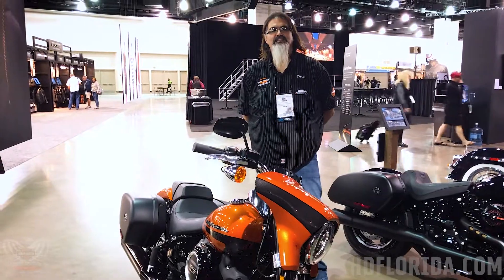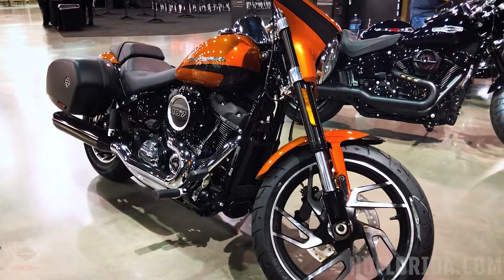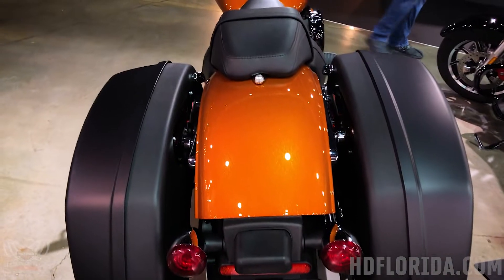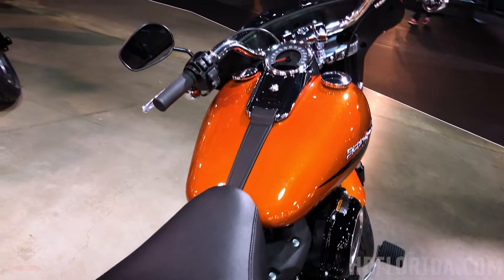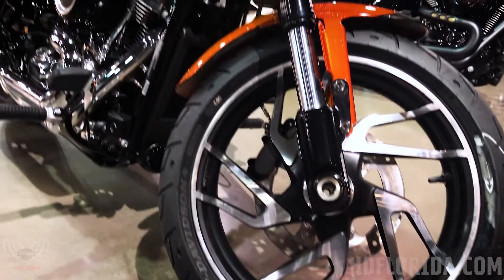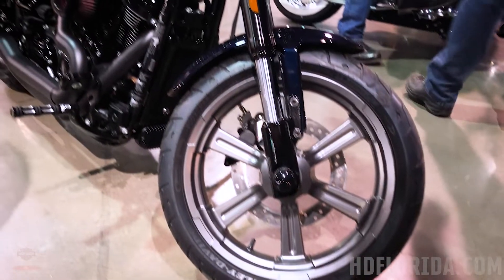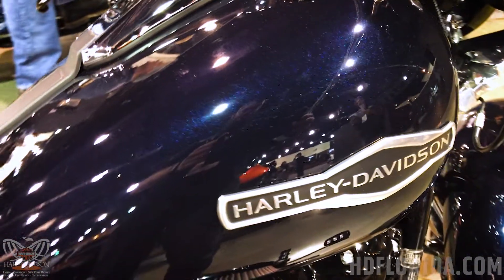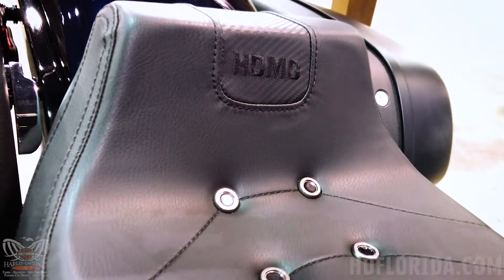2020 HARLEY-DAVIDSON SPORT GLIDE IN SCORCHED ORANGE & SILVER FLUX | MIDNIGHT BLUE | STOCK VS CUSTOM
Check out both of these 2020 Harley-Davidson Sport Glides! One in Scorched Orange, the other in Midnight Blue. The Midnight Blue Sport Glide has the new Annihilator Wheels, Screamin' Eagle intake, Screamin' Eagle exhaust, and the new Bevel seat from Harley-Davidson.

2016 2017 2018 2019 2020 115 anniversary dates Harley Davidson, Harley-Davison